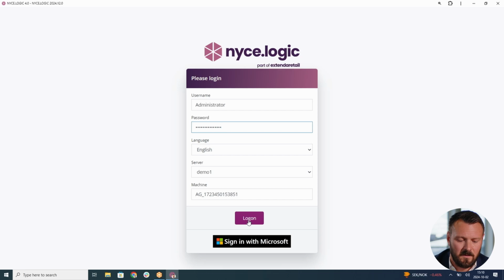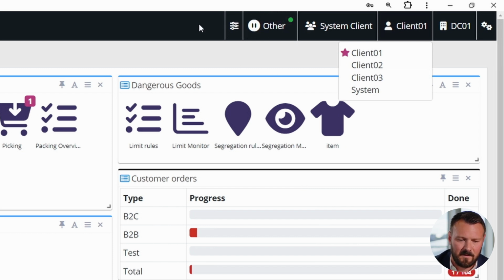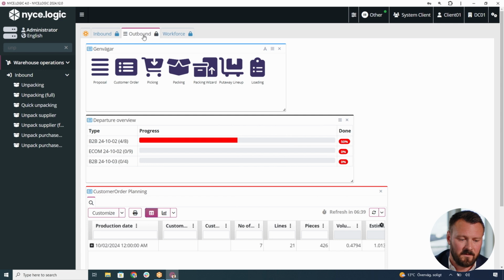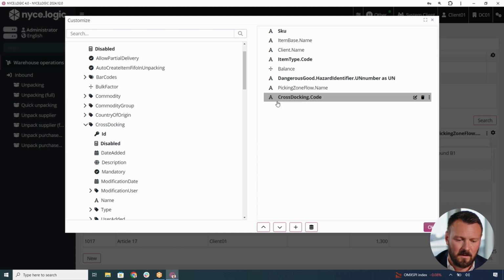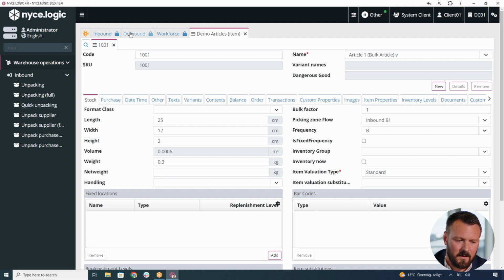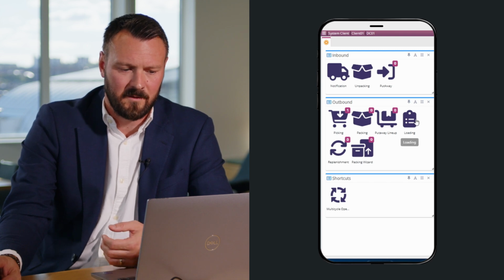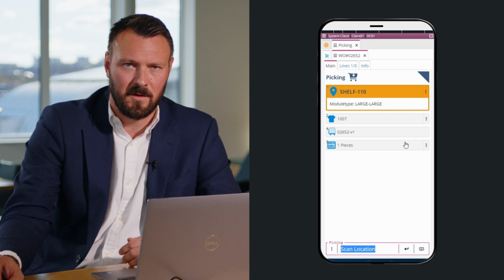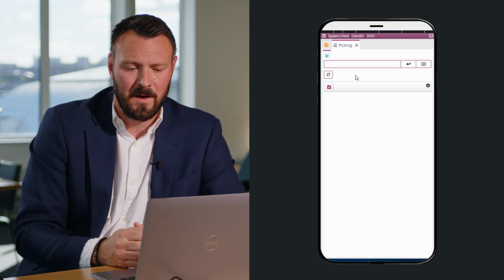nyce.logic WMS: Warehouse Management Simplified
nyce.logic WMS is a powerful and intuitive warehouse management system designed to streamline your operations. From inventory management to order fulfillment, our solution offers a comprehensive suite of features to boost efficiency and productivity.

Key Features:
-Real-time inventory tracking
-Advanced order management
-Efficient picking and packing
-Robust reporting and analytics